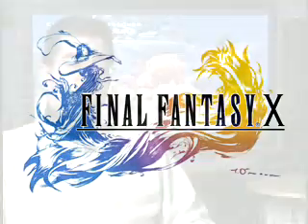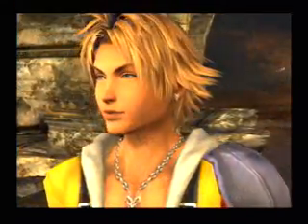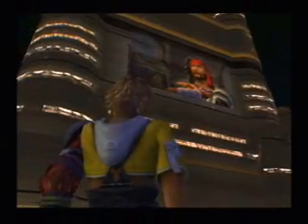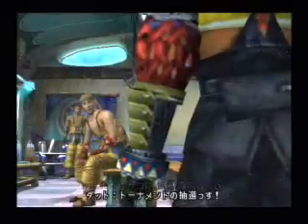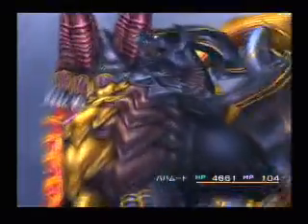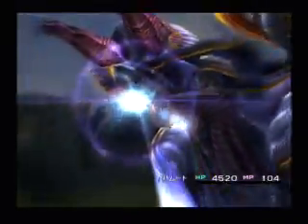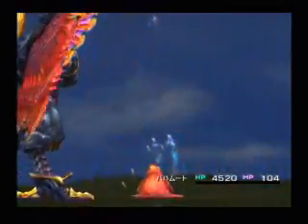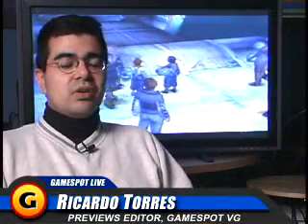Retro GAMESPOT - Final Fantasy X Video Preview With Ricardo Torres (2001)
Gamespot video preview of Final Fantasy X from 2001.